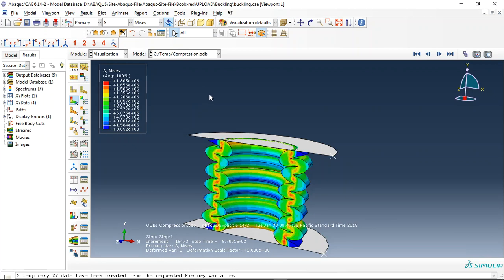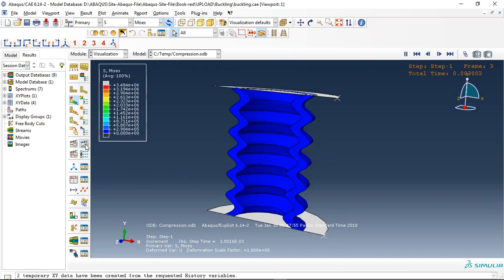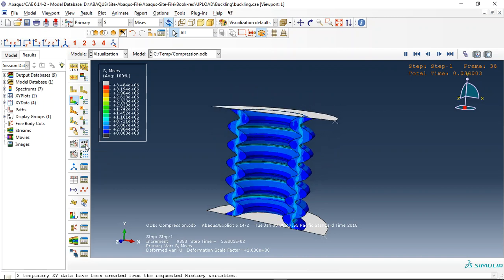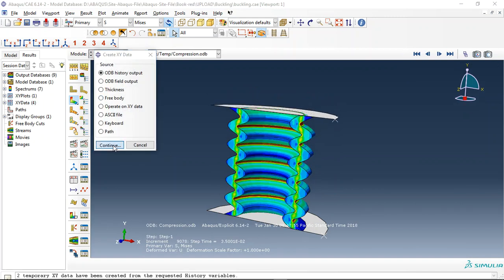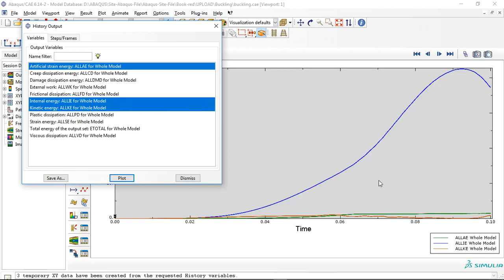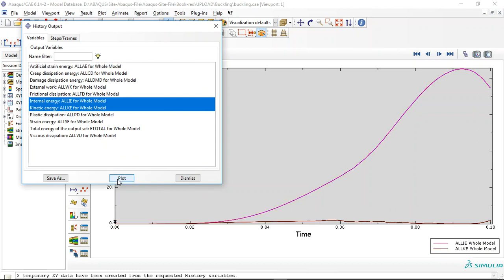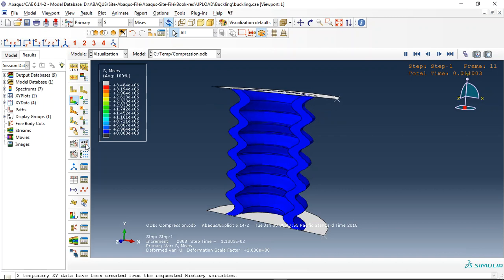Simulation rubber under compression load in Abaqus